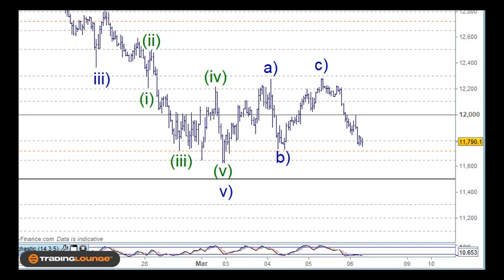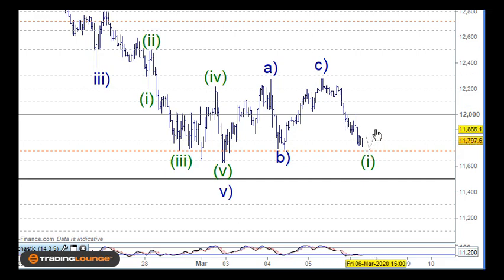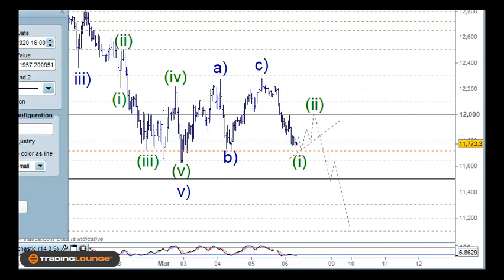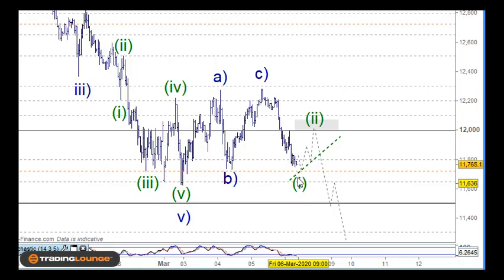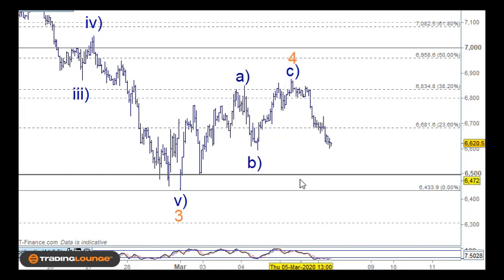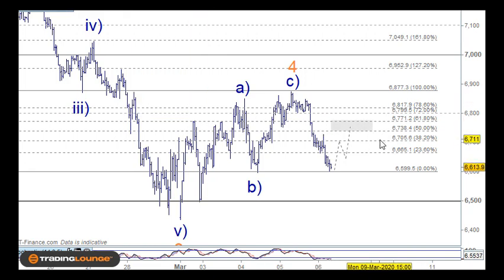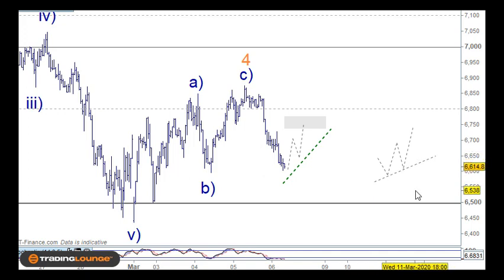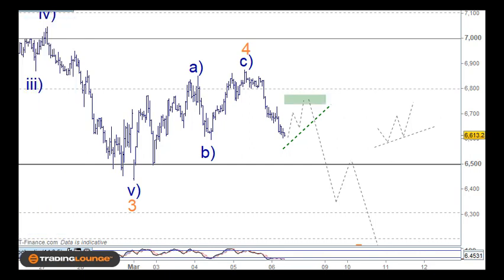DAX 30 FTSE 100 Technical Analysis Elliott Wave 6 March 2020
tradinglounge.com - Why not test a 20 Day Trial?

As with any investment opportunity there is a risk of making losses on investments that Trading Lounge expresses opinions on.

Historical results are no guarantee of future returns.

Some investments are inherently more risky than others.  At worst, you could lose your entire investment.

TradingLounge™ uses a range of technical analysis tools, software and basic fundamental analysis as well as economic forecasts aimed at minimising the potential for loss.

The decision to trade and the method of trading is for you alone to decide.

This information is of a general nature only, so you should, before acting upon any of the information or advice provided by us, consider the appropriateness of the advice in light of your own objectives, financial situation or needs. Therefore, you should consult your financial advisor or accountant to determine whether trading in securities and derivatives products is appropriate for you in light of your financial circumstances.